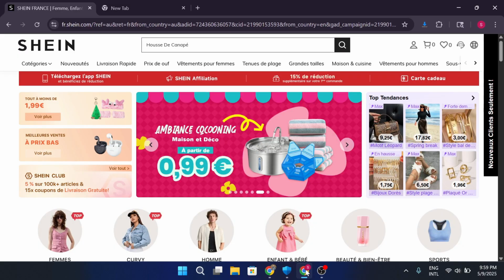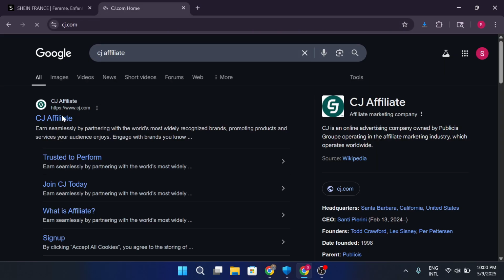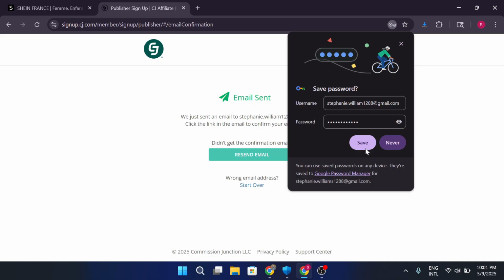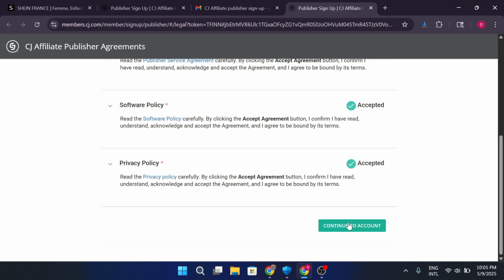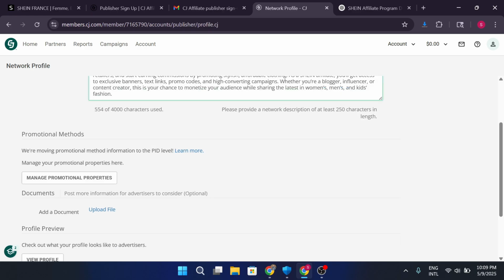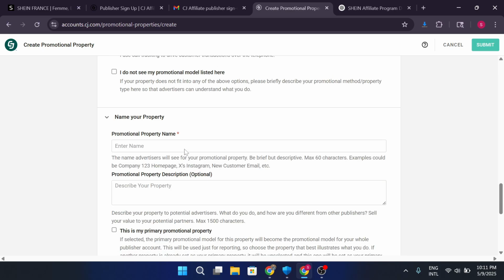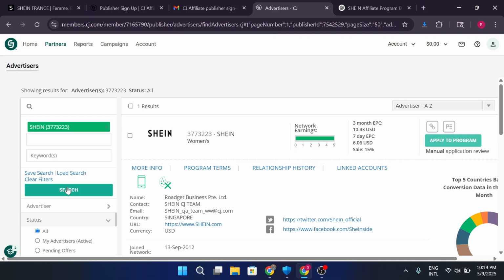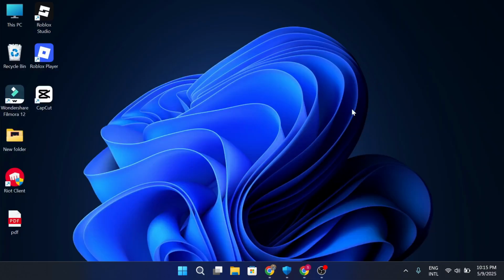How to Sign Up for SHEIN Affiliate Program 2025 | Make Money Promoting Fashion Online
Want to earn commissions promoting trending fashion? In this video, I show you how to sign up for the SHEIN affiliate program step-by-step. Whether you're a fashion blogger, influencer, or beginner affiliate, this guide will walk you through the full application process and how to start earning with your SHEIN links.

✅ What You’ll Learn in This SHEIN Affiliate Tutorial:
📝 How to Apply for the SHEIN Affiliate Program in 2025
💼 Requirements to Join as a Creator or Website Owner
🔗 How to Get Your Affiliate Links & Track Earnings
📈 Tips to Promote SHEIN Products on Social Media & Blogs
💸 How Payouts Work and Minimum Withdrawal Threshold

🔥 Why Watch This SHEIN Affiliate Video?
✅ Learn how to monetize your fashion content
✅ Perfect for Instagram, YouTube, TikTok, and blog users
✅ Get access to exclusive SHEIN affiliate tools
✅ Discover earning potential and traffic tips

✅ Fashion influencers and content creators
✅ Bloggers and website owners in the fashion niche
✅ Affiliate marketers looking to expand to fashion
✅ Anyone who wants to earn passive income online

📢 Follow me for more affiliate program reviews, marketing guides, and income tips